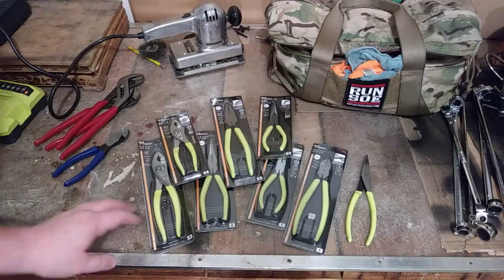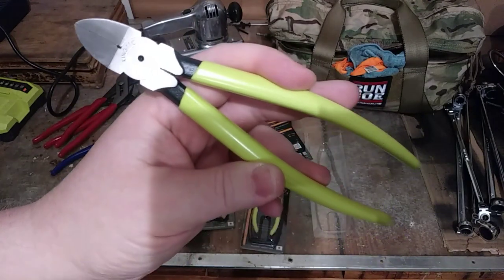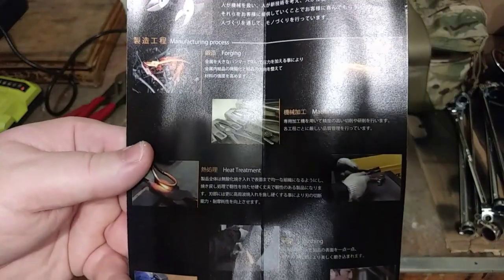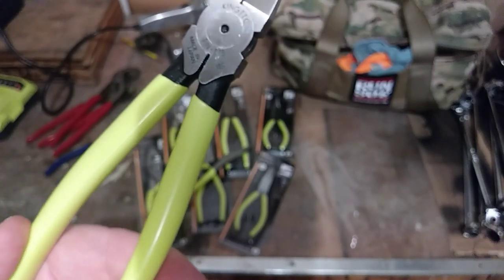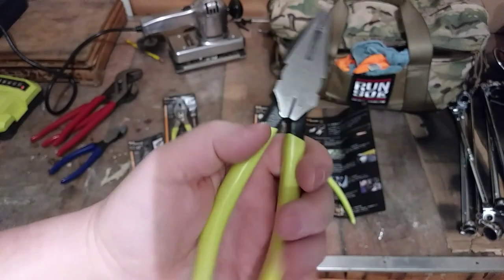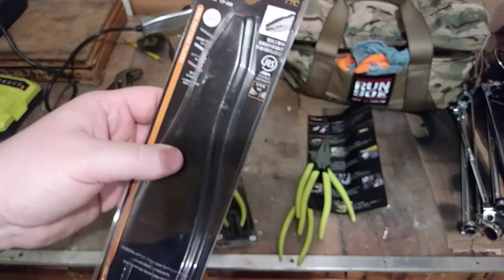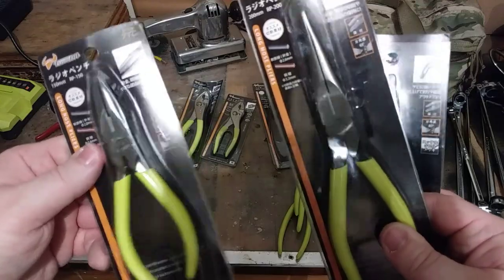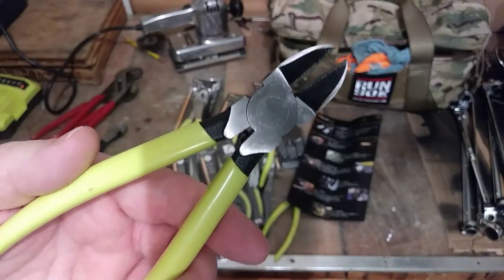Tsunoda | The Best Pliers You've Never Heard Of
The Tsunoda pliers really surprised me with their initial quality. Check out some of my favorites:

Tsunoda PL-150 Slip Joint Pliers 6-Inch

Tsunoda DBP-200, Duck Bill Pliers 8-Inch

Tsunoda CP-200 Side Cutting Pliers 8-Inch